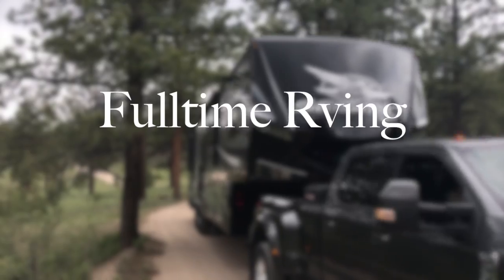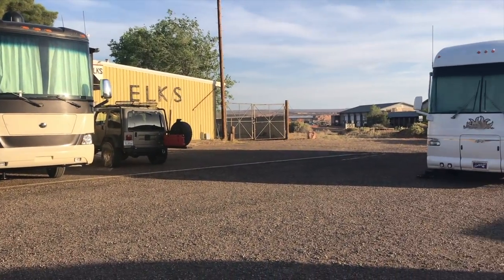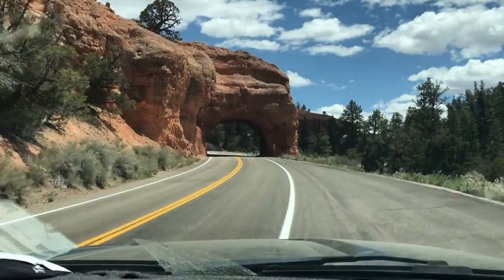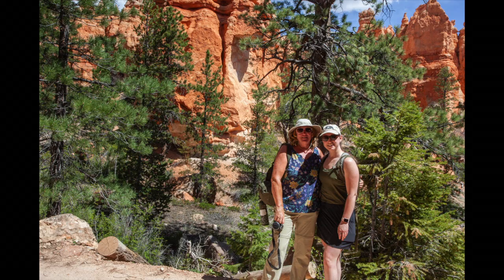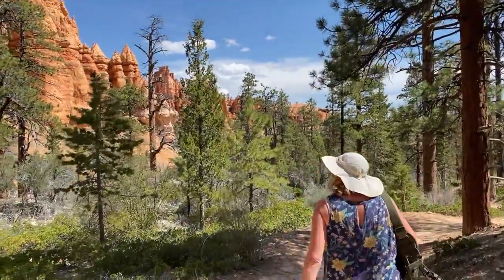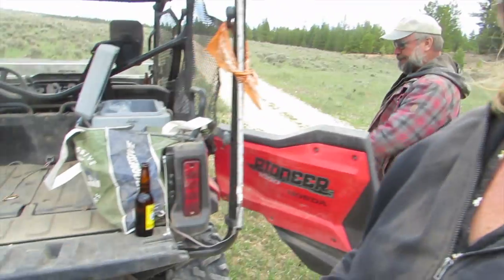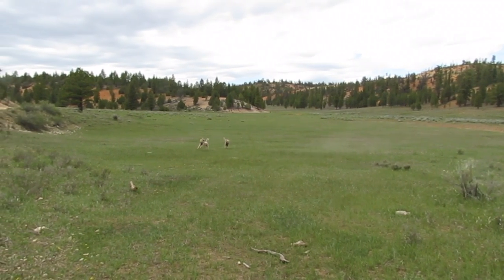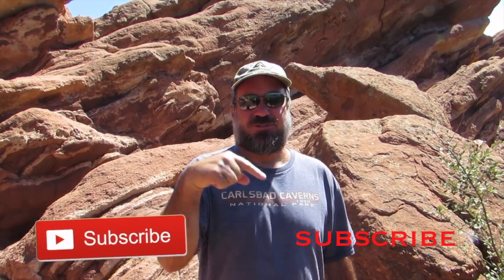Adventures in Arizona and Southern Utah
Adventures in Northern Arizona and Southern Utah, our oldest daughter came for a visit and we shared some adventures with Pam's mom.  Loving RV Life!